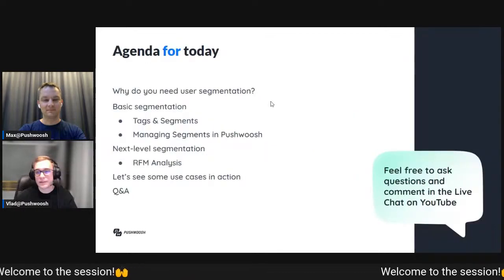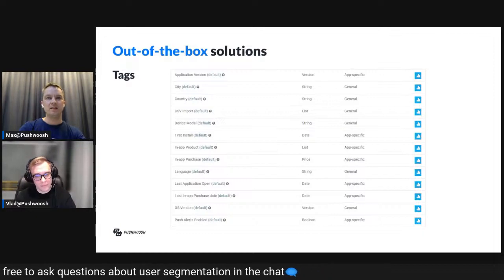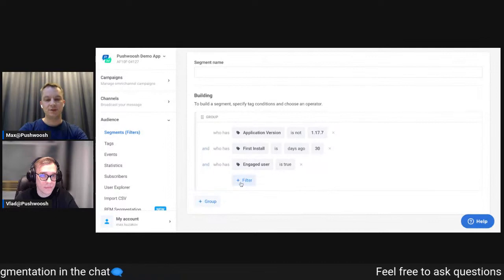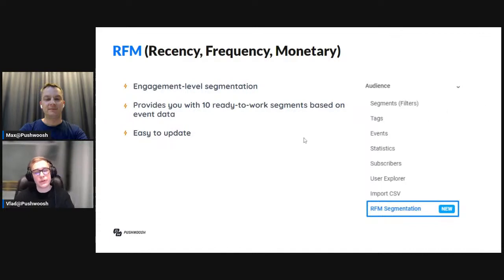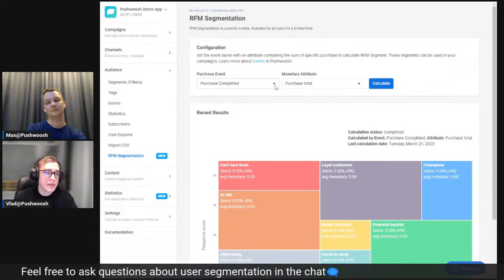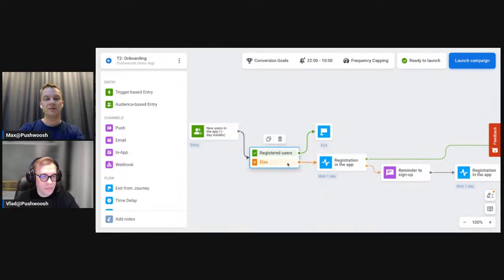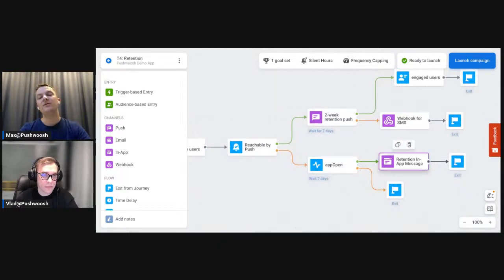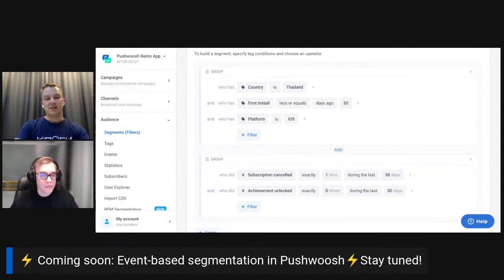User Segmentation and RFM Analysis with Pushwoosh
Relevant messaging is hard to imagine without proper segmentation. It allows for effectively allocating your marketing resources and maximizing conversion and selling opportunities.

With Pushwoosh, you can send and automate push notifications and emails based on multiple user attributes and real-time behavior.

Join our free training session about:
🔸 The difference between default and custom Tags
🔸 Creation and management of Segments
🔸 What data to collect for building proper user segments
🔸 Event-based RFM segmentation: how to apply the model and use it for better-targeted messages
🔸 Key scenarios for using customer segmentation data in your omnichannel communications

Still need help sending highly targeted messages for better user engagement? Register for the training session and prepare to divide (your customers) and conquer (the market)!